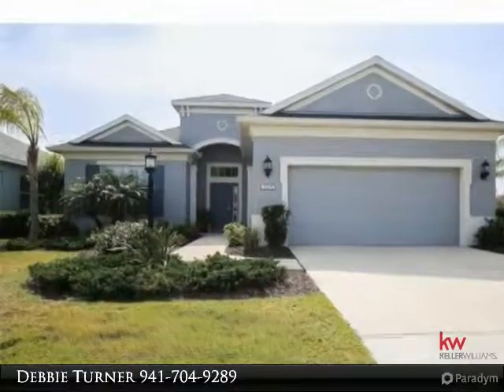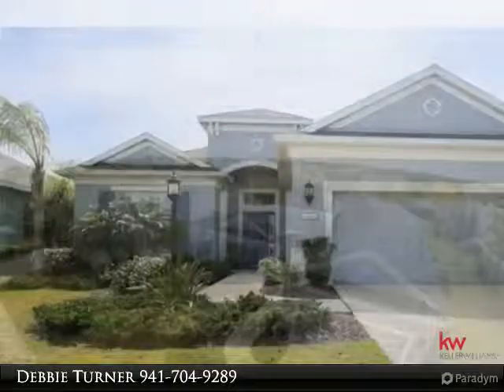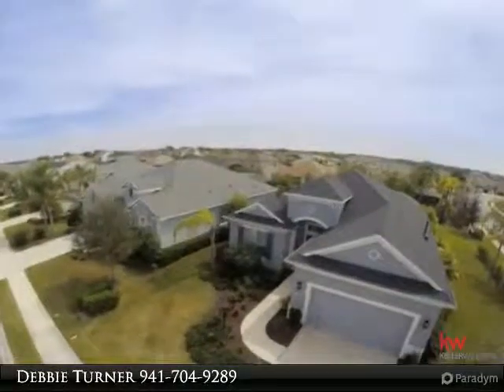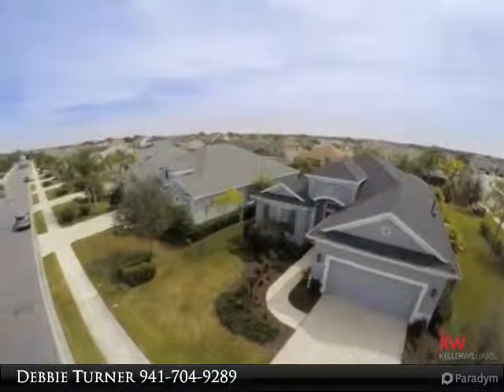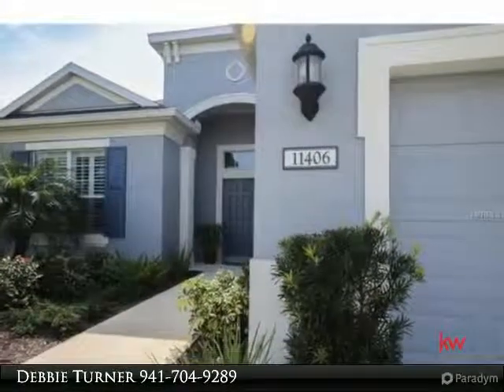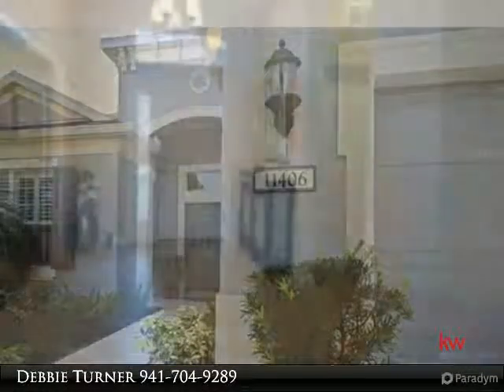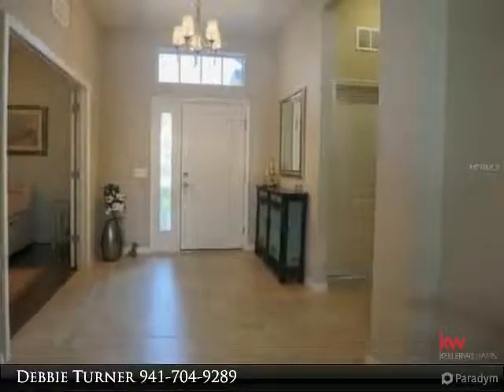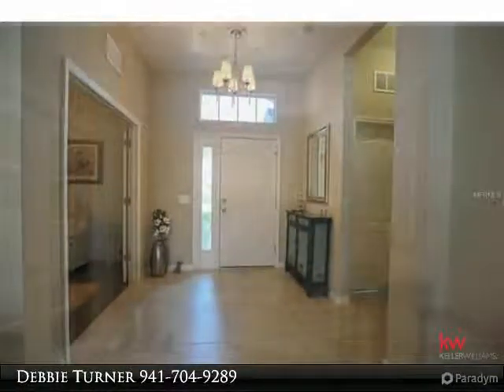11406 GRIFFITH PARK TERRACE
Maintenance free home in the Claremont Park section of popular Central Park. This lovely home on a corner lot boasts two bedrooms, two baths, a large great room, dining area, an enclosed den/media room with french doors and is at the end of a private cul-de-sac. The kitchen features a gas stove, stainless appliances, granite counter-tops, breakfast bar, pantry and custom back splash. The great room has a tray ceiling and pocket sliders that bring the outside in.The en suite bedroom features two walk-in closets dual sinks and a water closet. The custom pool is caged, has a gas heater and features a gorgeous paver deck with covered siting area. Enjoy the beautiful 20x20 upgraded tile throughout the living space. A few of the other features include California shutters, gas hot water heater and a sink in the garage. Central Park amenities include a ten-acre park, two dog parks, tennis courts, ball field, kid's adventure park, splash park, covered pavilion and walking trails. A few steps away from this home you'll find a resort style heated pool and spa with an outdoor kitchen that is private to the Claremont Park section of Central Park. Being currently zoned for two top rated schools - B.D Gullett Elementary and Lakewood Ranch High make this a very desirable location. Welcome Home! The seller paid $18,512 off in 2013 for LWR Stewardship District "bond payoff".

Presented By:
Debbie Turner, Keller Williams on the Water